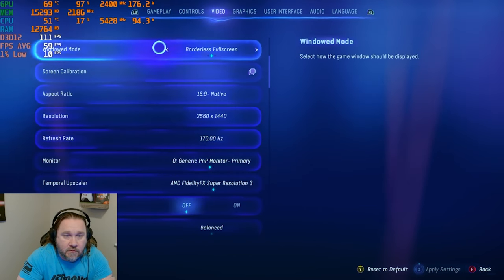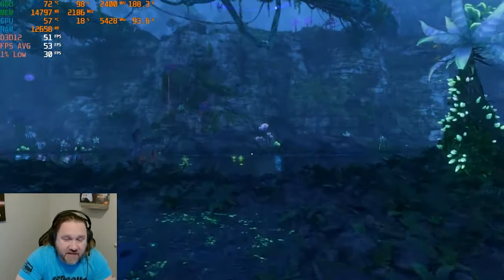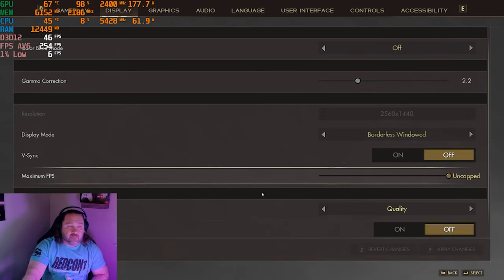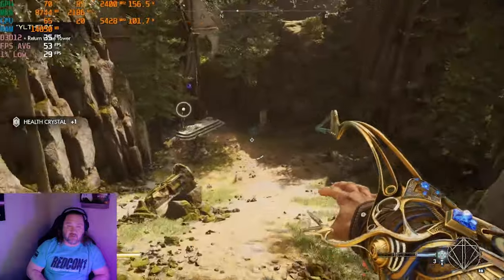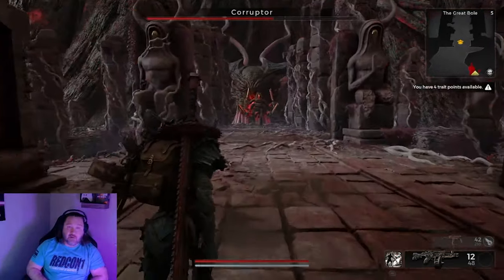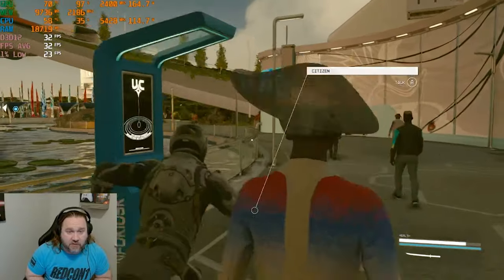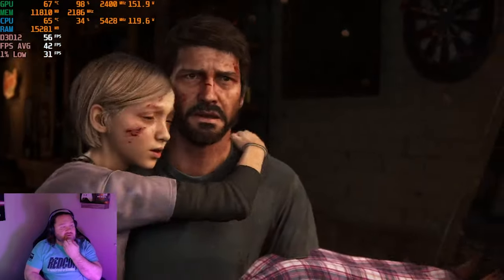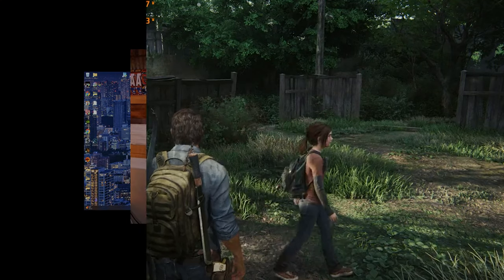Intel Arc A770 revisit: How is it performing in 2024?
I apologize for the lower visual fidelity of these captures.  I forgot to set up OBS so it was recording at 720p lol.

Test rig specs:
13700k, gallahad 240 aio, 32gb 5600 ddr5, Intel Arc A770 LE, EVGA 1000

0:00 Intro
5:16 Avatar
14:28 Immortals of Aveum
19:25 Remnant 2
23:17 Starfield
28:37 TLOU
37:03 Final thoughts